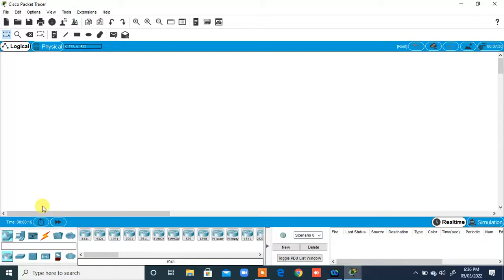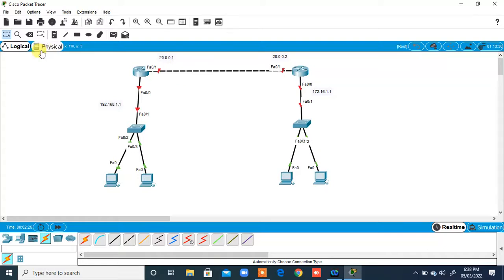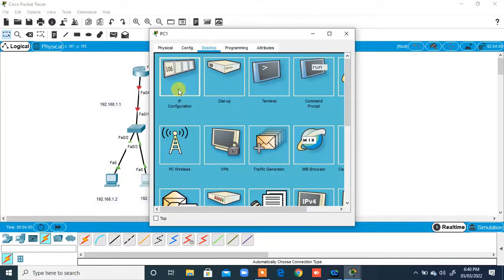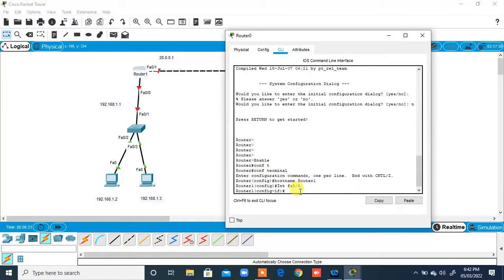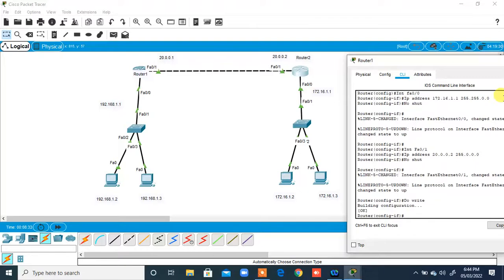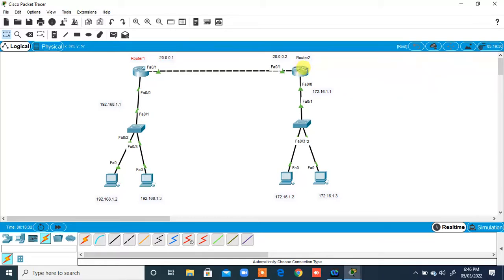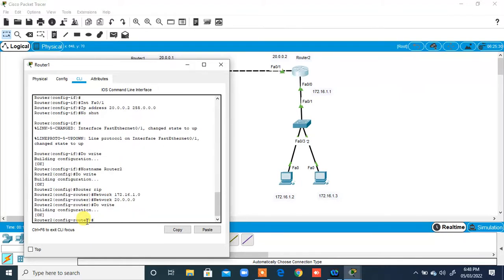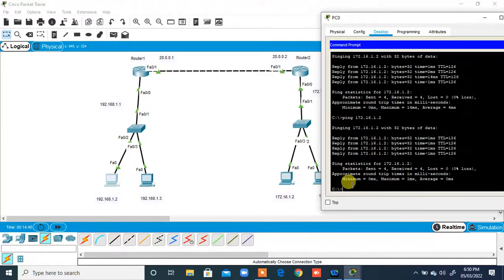Rip - (Routing Information Protocol)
In this video i have discussed about one of the routing protocol named RIP (Routing Information Protocol)which comes under dynamic routing protocol named IGP(Interior Gateway Protocol which works under one Autonomous System).

If you guys have any doubt then please put it down in the comment section so that i can address it.